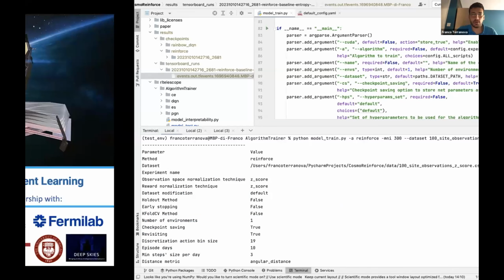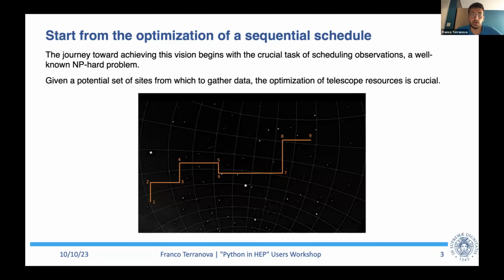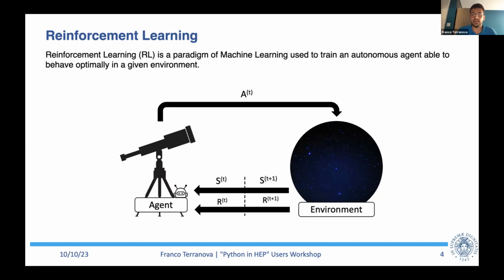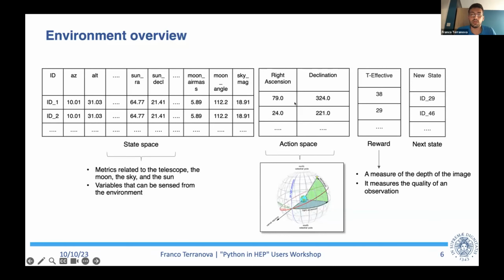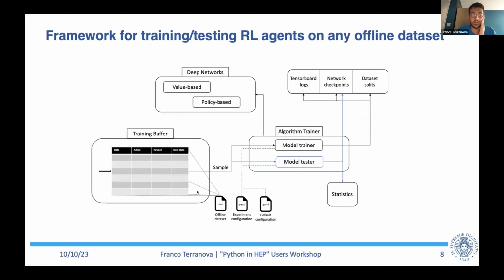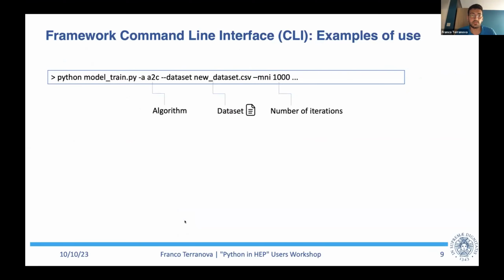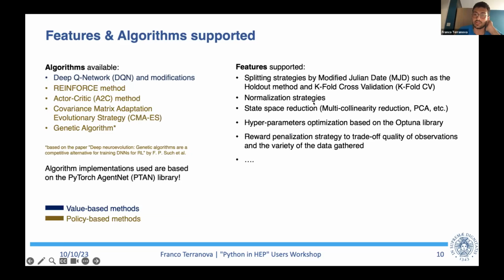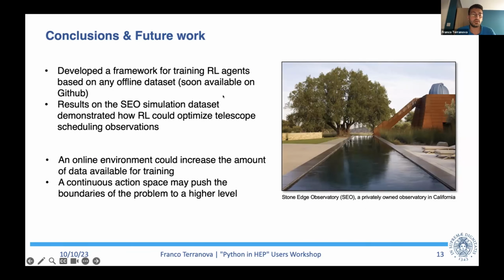Self driving Telescope Schedules: A Framework for Training RL Agents based on Telescope Data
Reinforcement Learning (RL) is becoming one of the most effective paradigms of Machine Learning for training autonomous systems.
In the context of astronomical observational campaigns, this paradigm can be used for training autonomous telescopes able to optimize sequential schedules based on a given scientific reward, avoiding the intervention of manual optimization which may result in suboptimal policies in terms of performance due to the complexity of the problem.

This work wants to present a Python software framework under development that can be used to train RL algorithms on any offline dataset containing simulated or real interactions between a telescope and the sky. The dataset should contain a discrete set of sites of the sky to be visited, and RL algorithms will optimize the schedule of these sites, building a telescope able to change its pointing, site to site, in order to maximize a cumulative reward based on some observation variables as input included in the dataset.

Given a dataset respecting a certain predefined format required by the framework and some experiment configurations, a training buffer will adapt it for acting as an environment, and several RL algorithms for discrete action spaces will be supported, all based on the PTAN (PyTorch AgentNet) library.
Different well-known features are enabled by the framework, including the holdout method and K-Fold cross-validation with splitting strategies adapted for Modified Julian Days, data preprocessing strategies such as normalization, observation space reduction, and missing values handling.
Rendering options are available to visualize autonomous telescope decisions through time ensuring interpretability and visualization metrics to monitor performances.

Several other features are embedded in the framework, such as hyperparameters optimization based on the Optuna library, seed control, and multiple parallel training environments.
The framework will enable the monitoring of multiple metrics throughout the training of the RL agent, and a dedicated testing module will utilize a predefined metric that can be used for the purpose of comparing agents and visualizing the transitions determined within the schedule of each of them.

Speaker: Franco Terranova (University of Pisa, Fermi National Accelerator Laboratory)